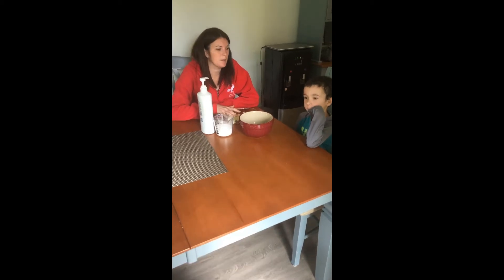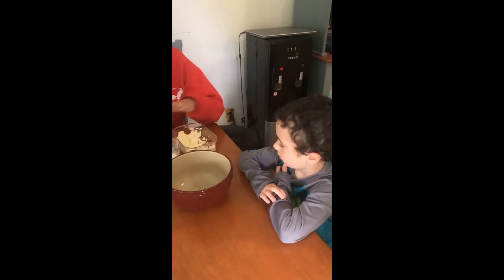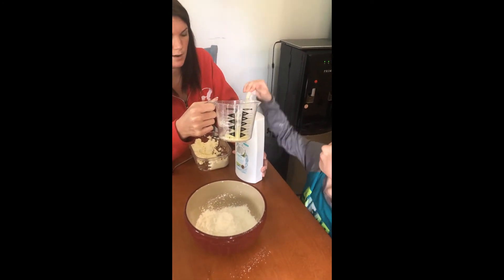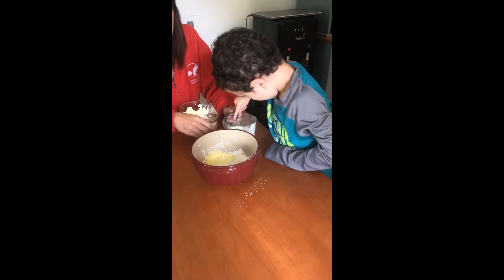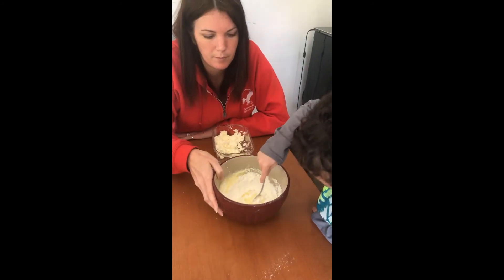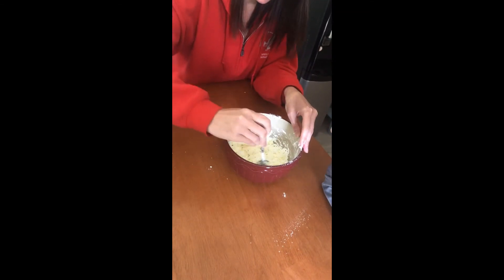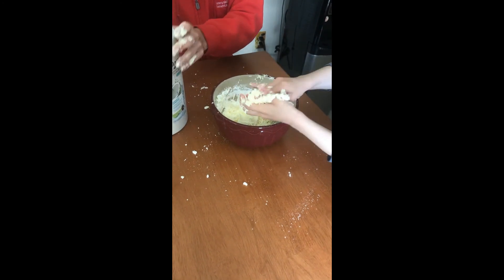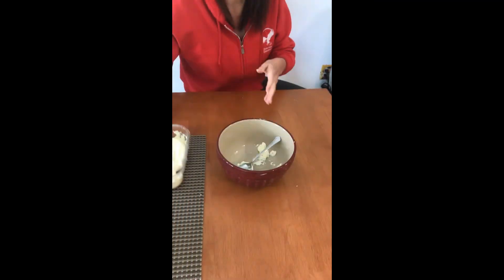Moon Dough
You will love this cornstarch conditioner silky, smooth moon dough.